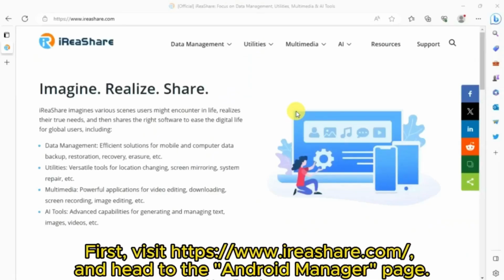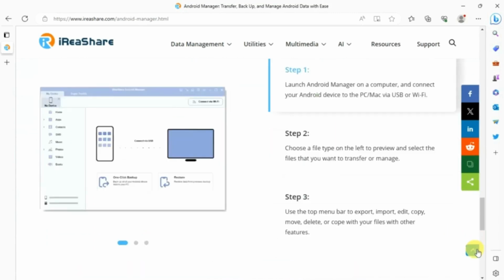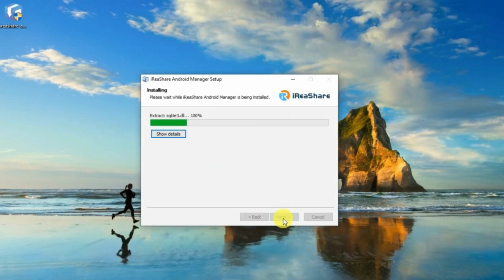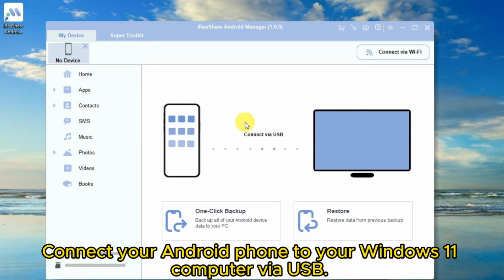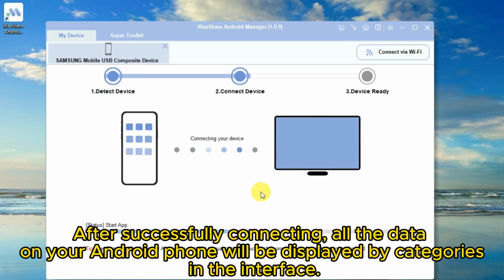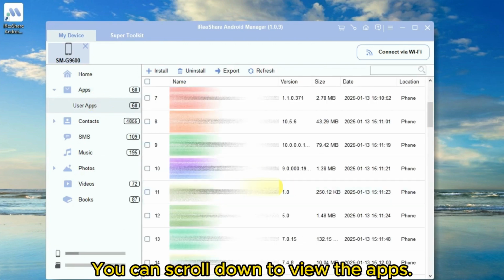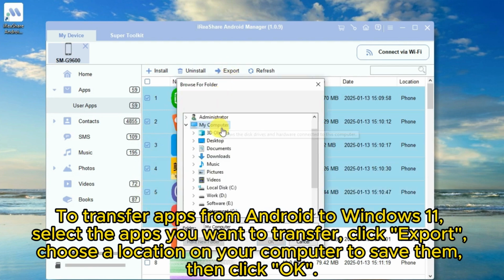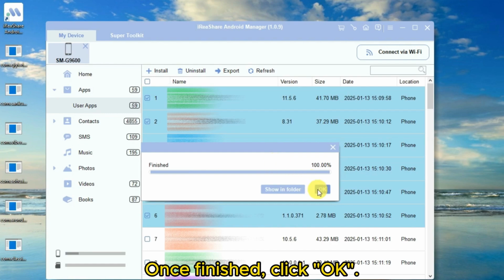How to Transfer Apps from Android to Windows 11 Computer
How can you transfer your apps from an Android device to a Windows 11 computer? Luckily, iReaShare Android Manager can help. It can export your installed apps to your computer and save them as APK files.